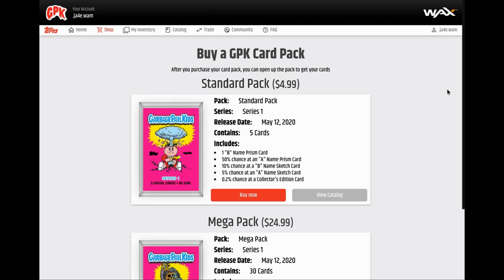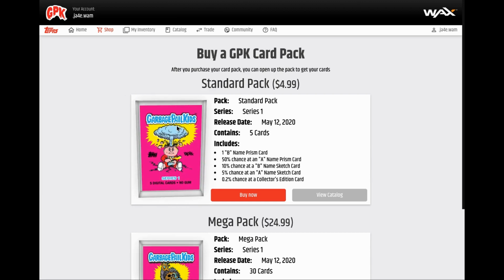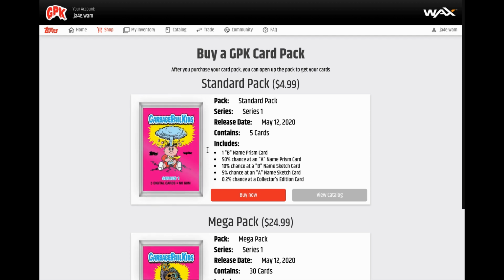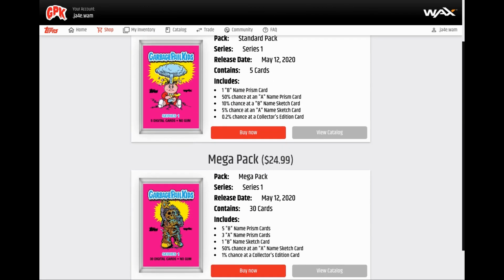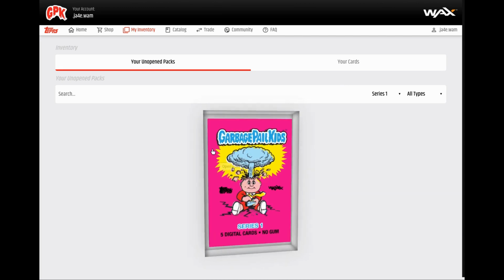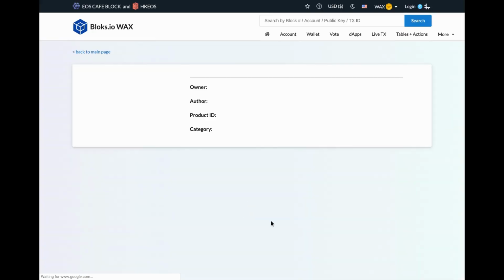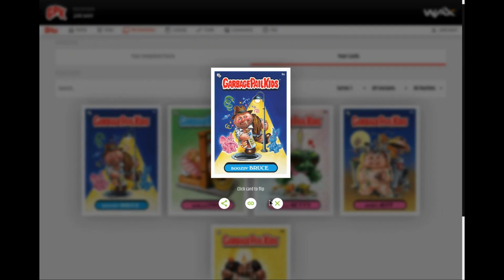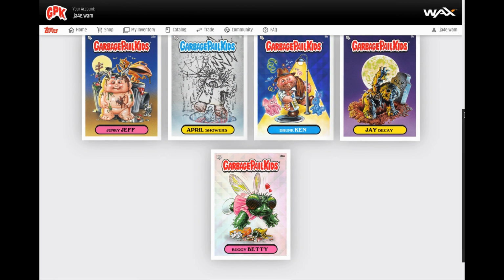Opening a GARBAGE PAIL KIDS card pack on WAX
In this video, Jon Jordan discusses the launch of Topps' GARBAGE PAIL KIDS collectible cards on the WAX blockchain.